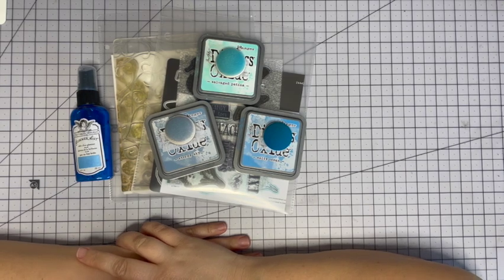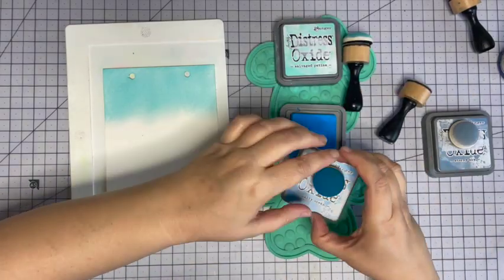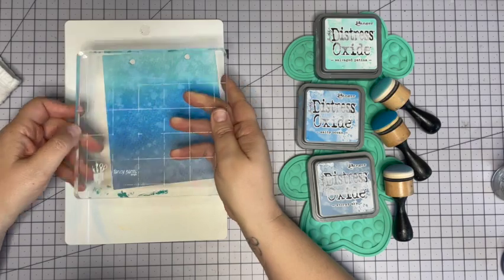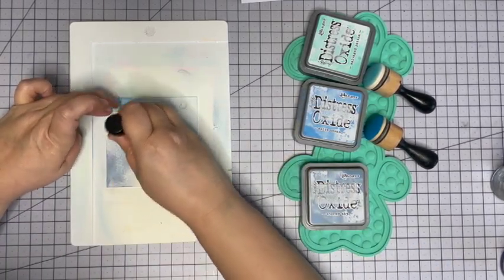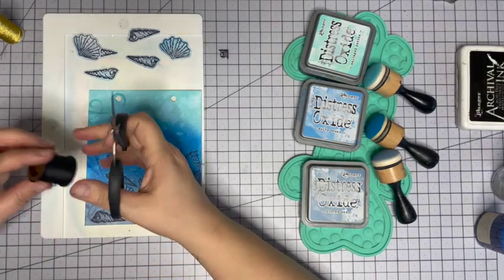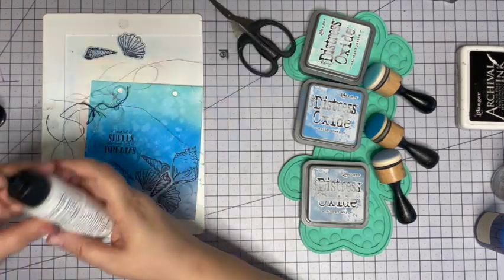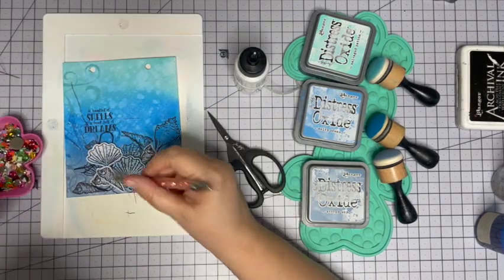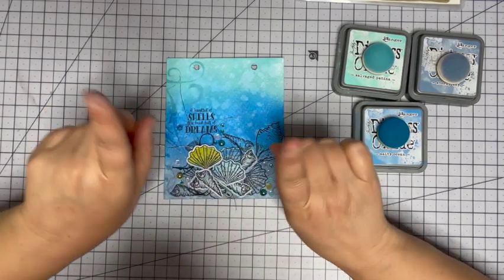Out of the Vault- Art journal page with Fancy Pants & Close toMy Heart stamps